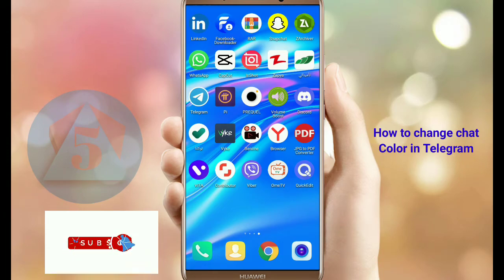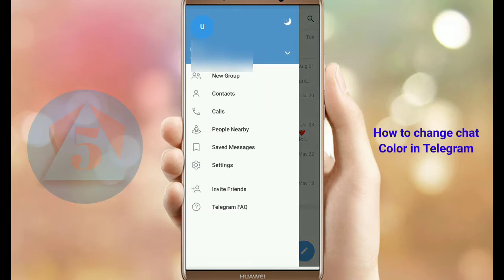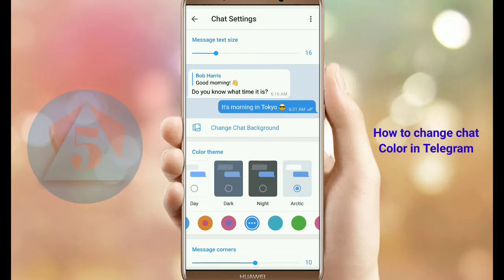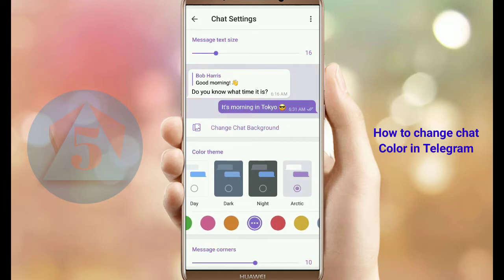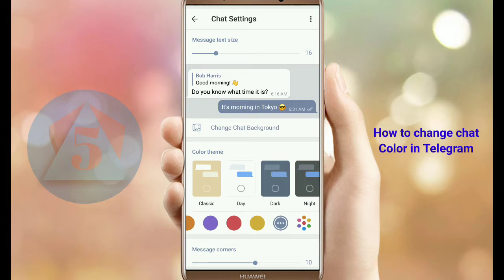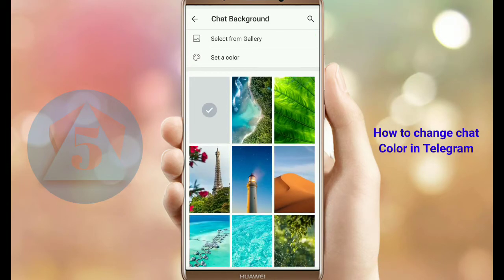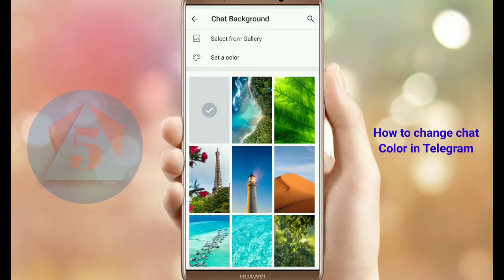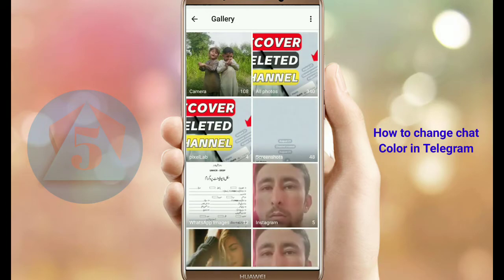How to change chat color in telegram (easy)